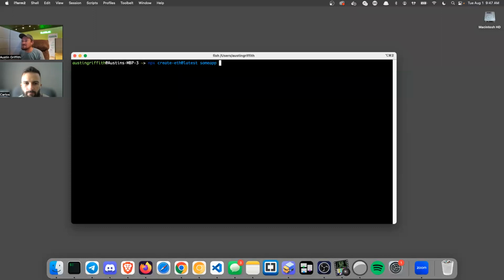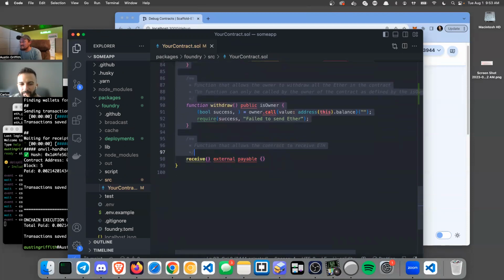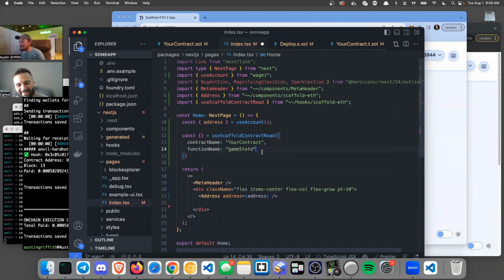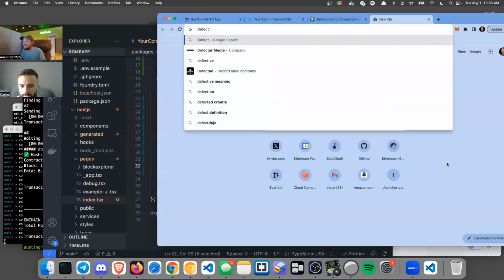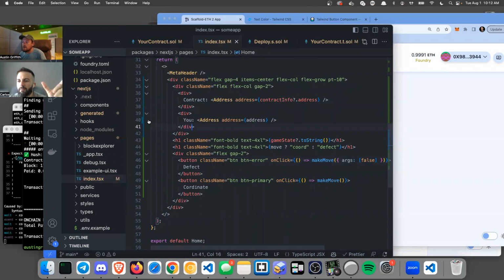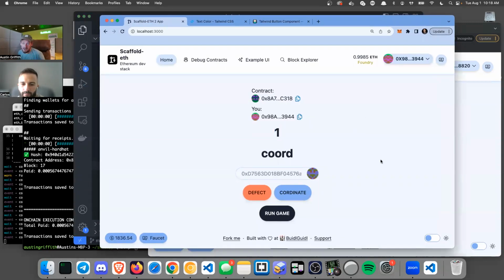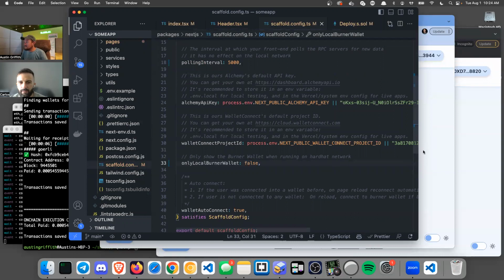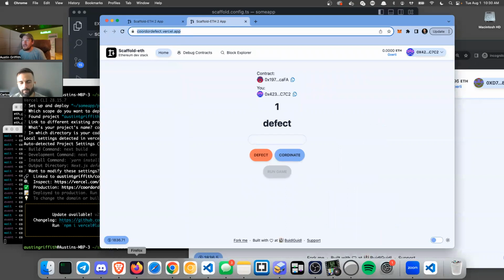npx create-eth session building a live app on Ethereum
we demo some beta software for building apps on ethereum